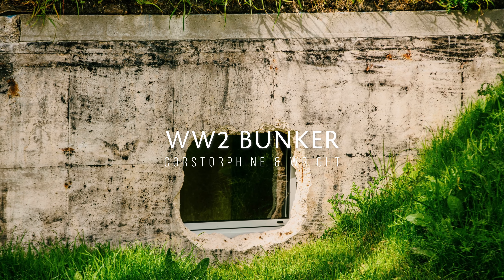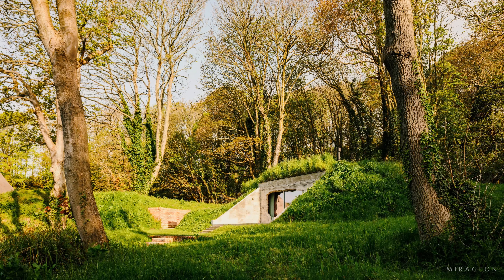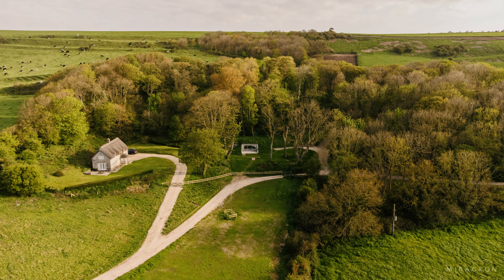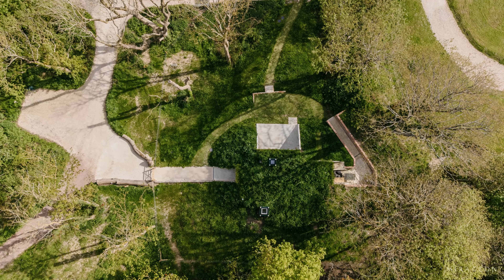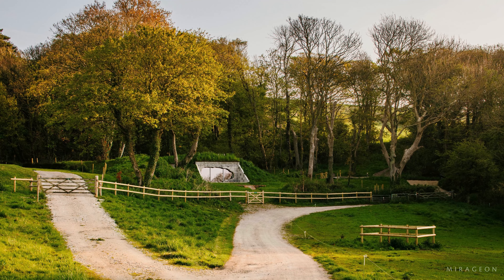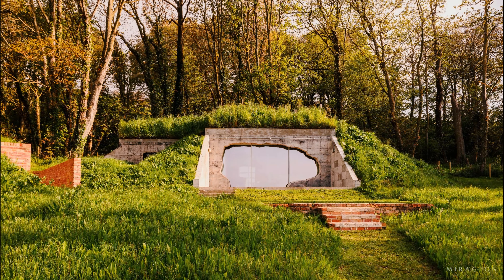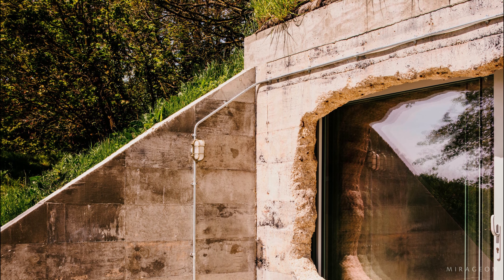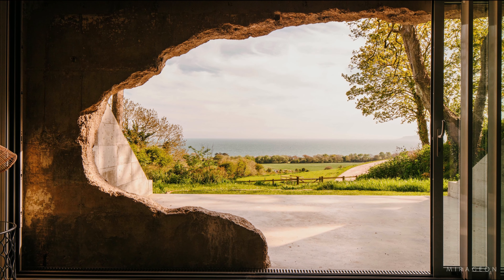WW2 Bunker Transformed into an Underground Vacation Home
Located on a dairy farm within the stunning Dorset Area of Outstanding Natural Beauty, this forgotten historical artifact has been brought back to life, recently opening its doors to guests. Amid a series of abandoned underground bunkers on their land, the client commissioned architects to convert one of them into a functional holiday retreat.

The historical significance of the bunker is immediately evident, as it played a crucial role in the defense of the UK against German air raids. Along the English coast, the structure was part of an aircraft detection system, aiding in signaling and positioning of invaders. Now transformed into a vacation haven, the house preserves its original structure, celebrating and narrating this intricate history, while also ensuring a habitable and commercially viable space for the client.

The entrance to the bunker remains as it was, while a new "bomb blast" opening integrated into the original structure allows natural light into the space, as well as breathtaking views of the sea in Ringstead Bay. The bunker remains submerged in the landscape, as originally intended. This opening was also created as an intricate structural solution to support the roof and remaining walls, allowing the new glass doors to seamlessly fit into the aperture. Despite physical challenges, the designers' priority was to convey the bunker's history and preserve its original ambiance.

Internally, the concrete walls have been left exposed to maintain the original aesthetic, and the historical layout of the bunker has been largely preserved. Thus, one of the most challenging aspects of the design was ensuring the bunker's waterproofing. The final solution was to completely expose the bunker's structure, insulate and waterproof it from the outside, enveloping it in insulation and waterproofing, and then returning the earth and replanting it. This resulted in a highly insulated envelope with a thick thermal mass, minimizing energy requirements to heat the interior spaces.

Staying in the bunker, guests are aware that they are in a historic space, not a typical vacation home. The project celebrates and tells the story of the bunker, preserving its original essence and valuing its military significance. The unique sensation of staying in this iconic space is a truly memorable experience.

Project data

Location: Dorset, southwest England, UK
Completion: 2023
Gross internal floor area: 60m²
Gross (internal + external) floor area: 70m²
Architect: Corstorphine & Wright (The project was originally designed by UK studio Lipton Plant, which has since merged with Corstorphine & Wright)
Photography and drone footage: Will Scott

0:00 - Historical Significance
0:41 - Location
1:09 - Challenges
1:36 - Crossing the "Bomb Blast" Opening
2:28 - Service Access
3:01 - Kitchen, Bedroom, and Bathroom
3:43 - The Bunker at Night
4:26 - Drawings